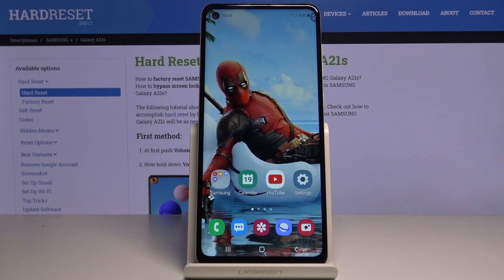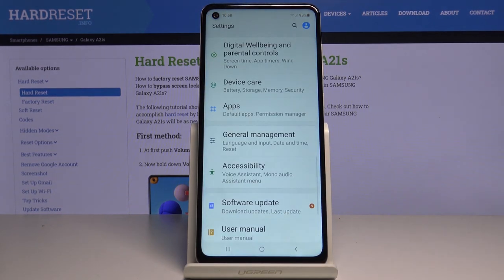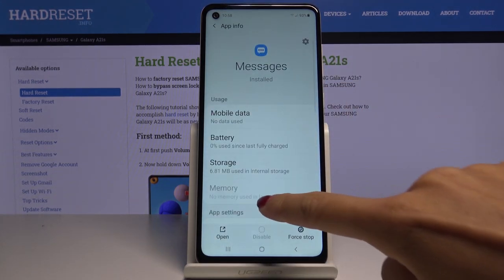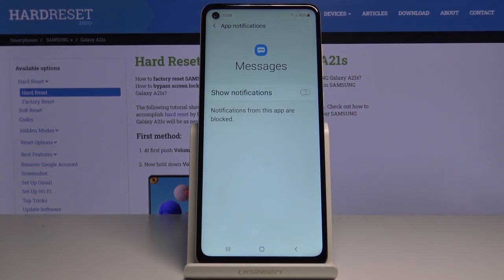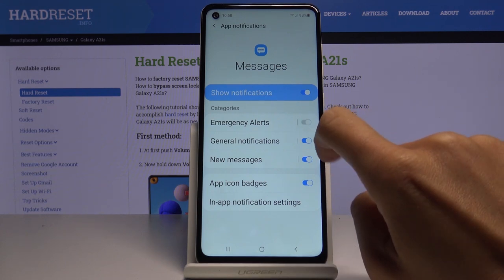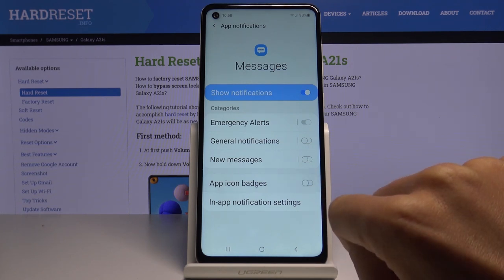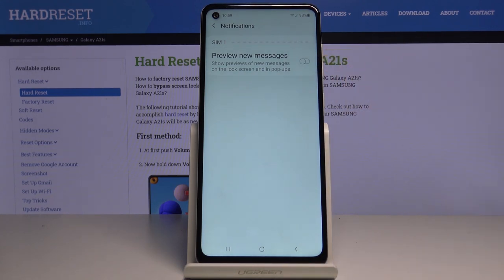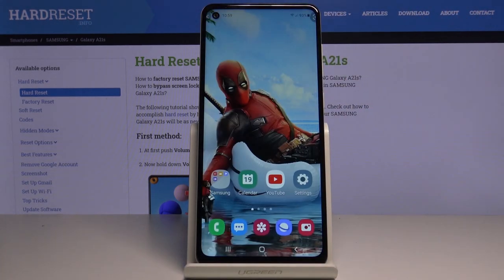How to Set Up Messages Notifications in SAMSUNG Galaxy A21s – Manage Notifications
Learn more info about SAMSUNG Galaxy A21s:
Would you like to manage message notifications in your SAMSUNG Galaxy A21s but you’re not sure where you can find proper settings? In this video we’d like to show you how easily you can find proper notification settings and how to set them in order to set up messages notifications. Follow all shown steps and set up messages notifications easily.

How to personalize notifications in SAMSUNG Galaxy A21s? How to set up notification content I SAMSUNG Galaxy A21s? How to customize Lock Screen Notifications in SAMSUNG Galaxy A21s? How to enable notification settings in SAMSUNG Galaxy A21s? How to enter message notifications in SAMSUNG Galaxy A21s? How to enable message notifcations in SAMSUNG Galaxy A21s? How to hide message notifications message? How to set up message notifications in SAMSUNG Galaxy A21s?